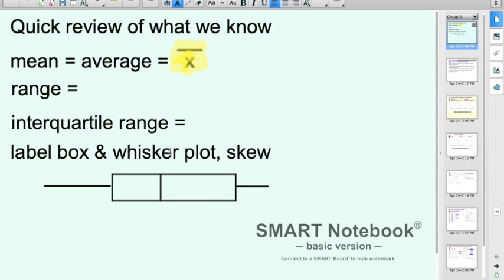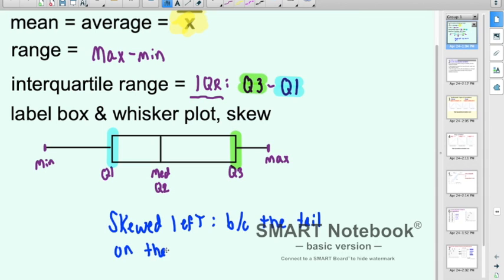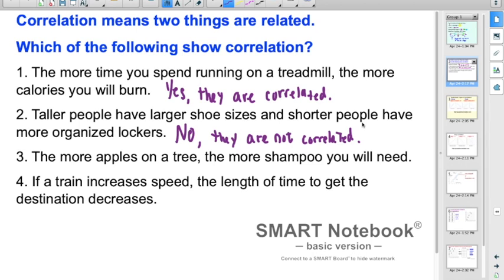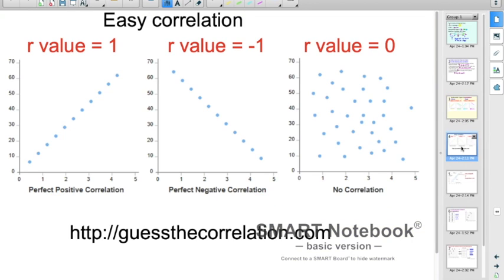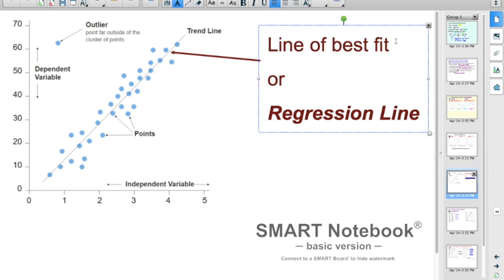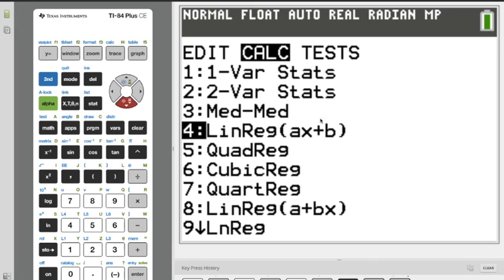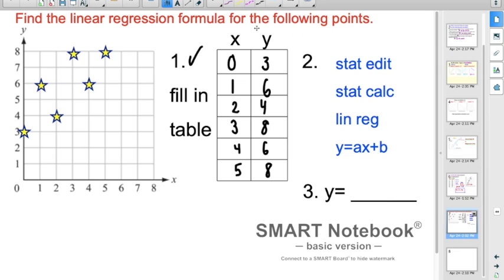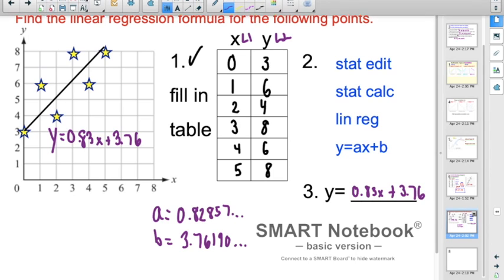Scatter Plots & Correlation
This video is about Scatter Plots